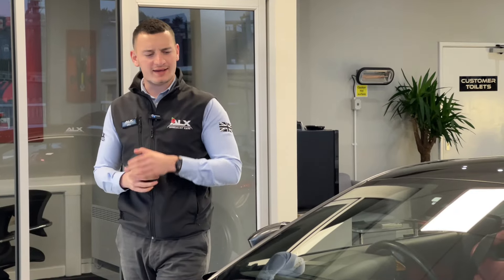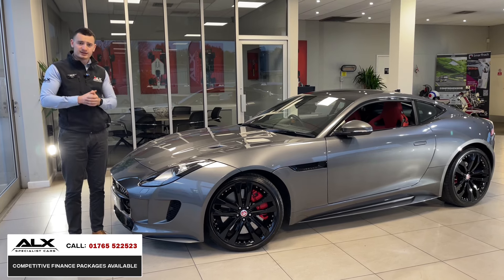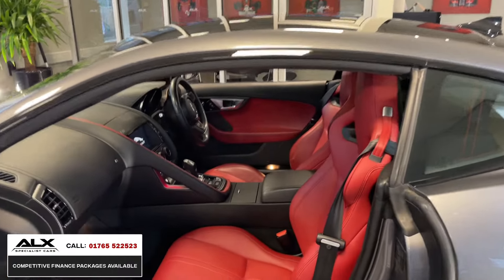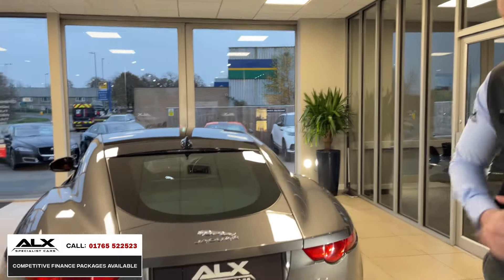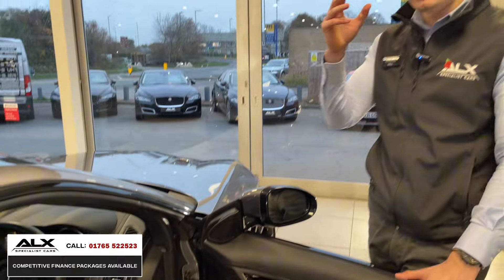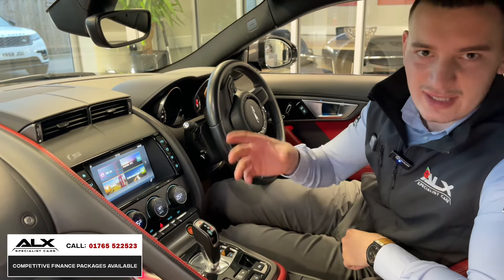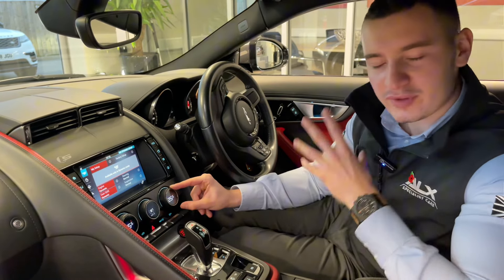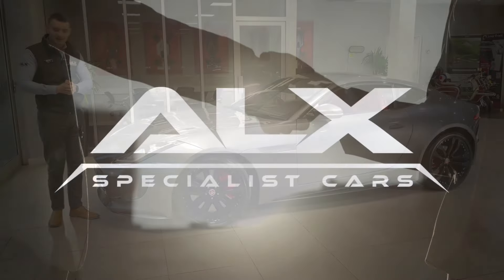Usable All Year Round Or Too Much Too Handle? The V6S Jaguar F-Type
In this video Will will be taking a look at our Jaguar F-Type which is presented in an incredible condition. The car has a stunning colour comvination and a plethroa of supporting optional upgrades

Address: 📍 ALX Specialist Cars, Dallamires Lane, Ripon, HG4 1TT